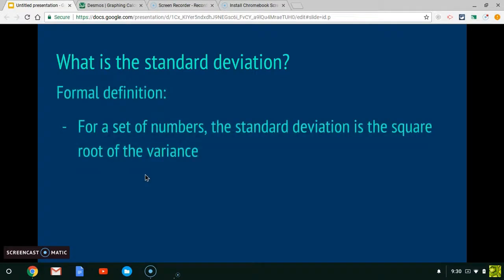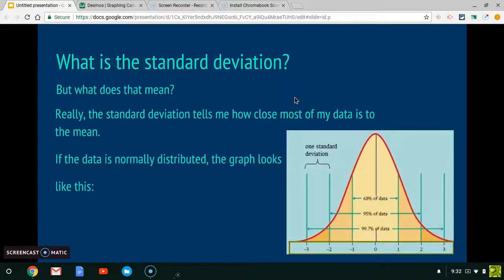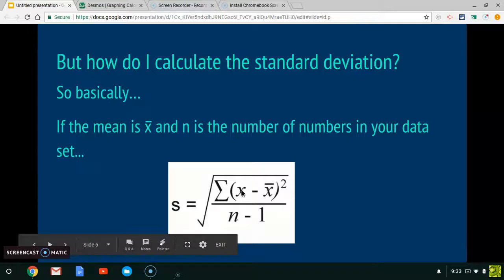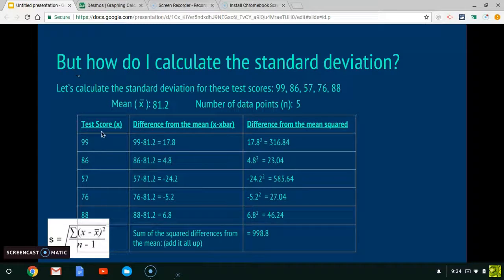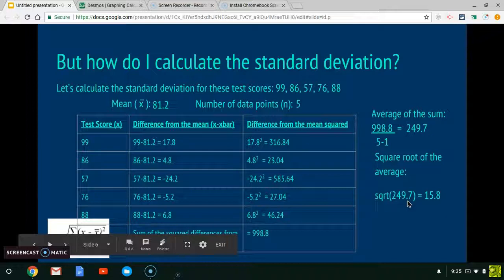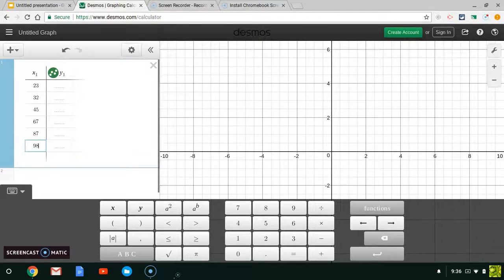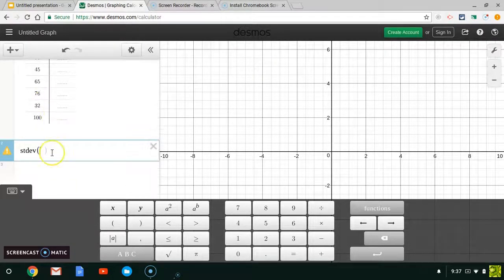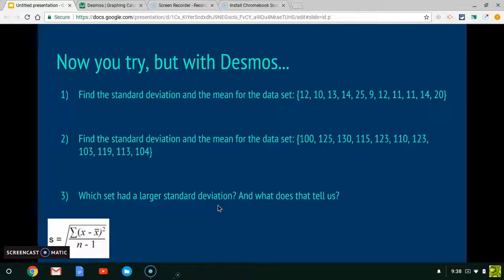Standard Deviation by Hand and using Desmos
An explanation of how to calculate standard deviation by hand and using the Desmos online calculator.